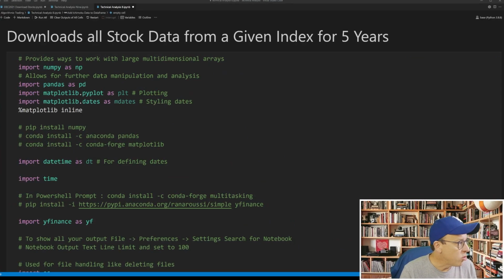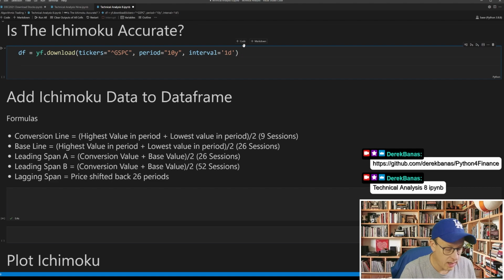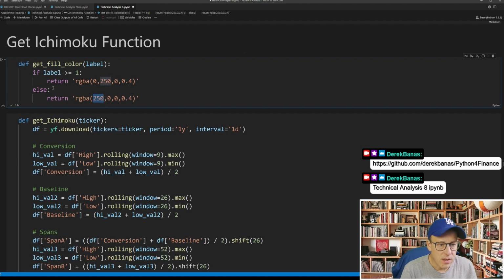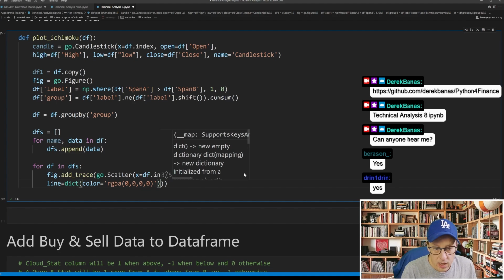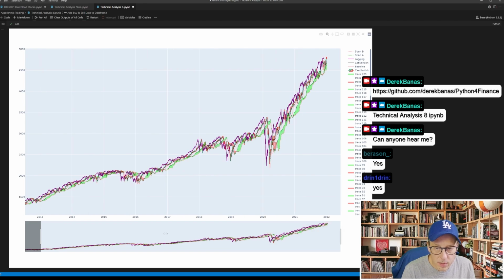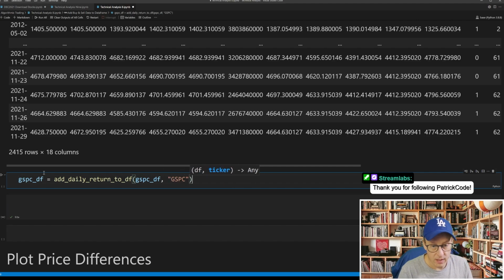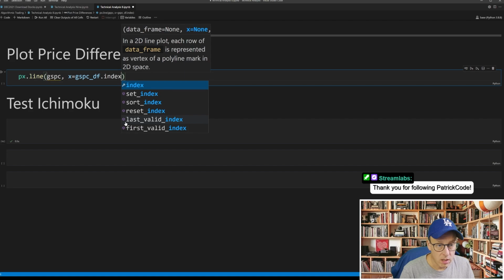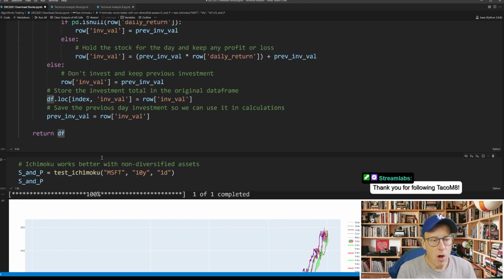Testing Stock Trading Strategies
If you want to participate live, my next Coding Livestream airs on Wednesdays at 1PM EST

In this video I show you how to Test Stock Trading Strategies. We will back test the Ichimoku, using its numerous data points, to find out which most effectively allows me to beat the market. This can be used to test any trading strategy though.

This video is for people who want to know exactly how to make these calculations easily using real time data and then plot beautiful charts that are customizable.

I will be using Python and Multiple Data Science libraries in this tutorial to perform Technical Analysis. We will be covering the following :

✳️ Create Ichimoku
✳️ Plot Ichimoku
✳️ Calculate Buy Sell Opportunities
✳️ Test Buy / Sell Strategies
✳️ Plot Earnings on Strategies

( Look for the File : Technical Analysis 8.ipynb )

I'm not implying that investing this way will guarantee anything. All investing is risky and you should always take advice from someone who can assess your specific situation.